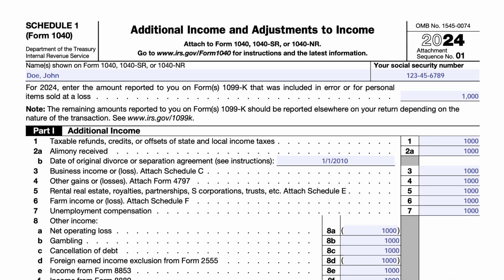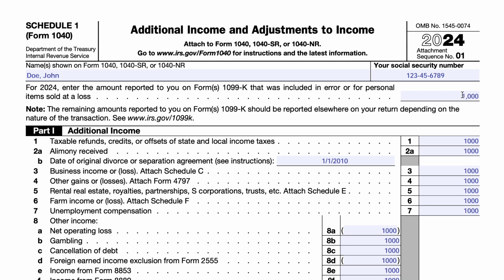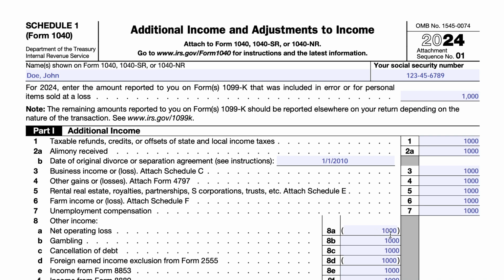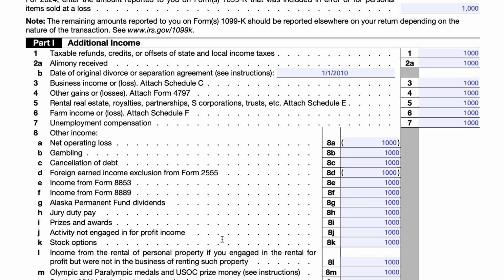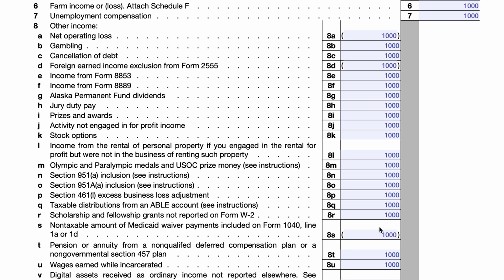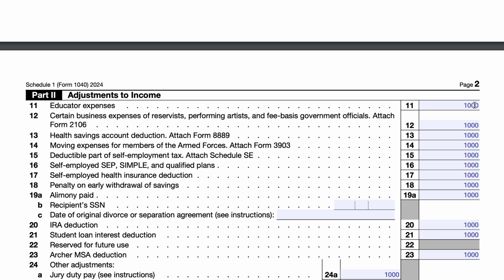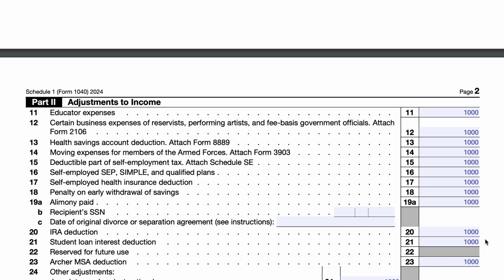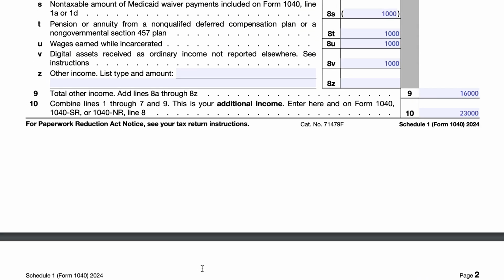IRS Schedule 1 walkthrough (Additional Income & Adjustments to Income) - 2024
Please feel free to check out our article, where we've written step by step instructions to help you walk through this tax form!

IRS Form 1099-K, Payment Card and Third Party Network Transactions

IRS Form 8853, Archer MSAs and Long-Term Care Insurance Contracts

IRS Form 5329, Additional Taxes on Qualified Plans and Other Tax-Favored Accounts